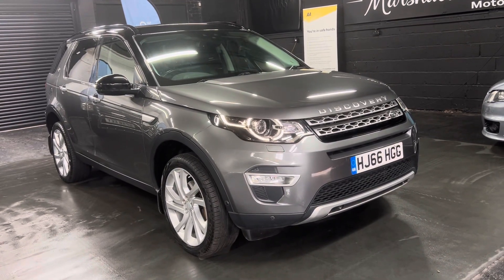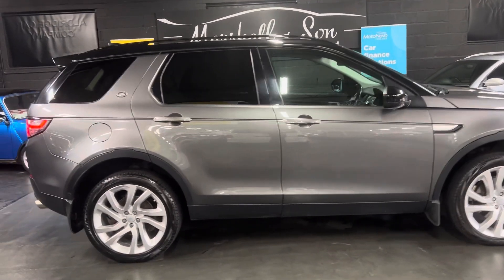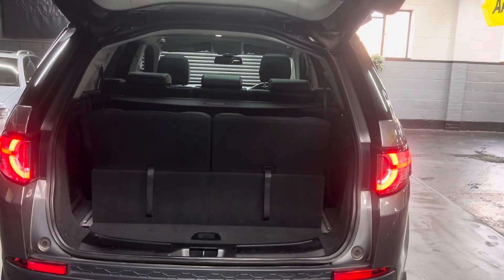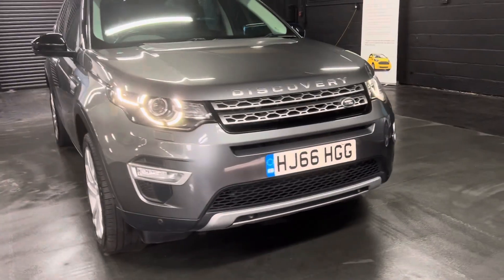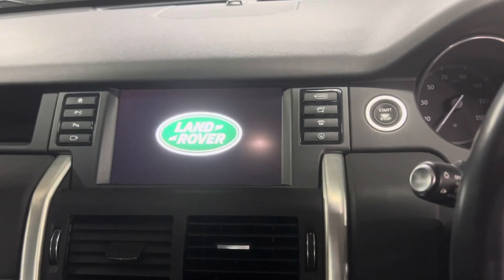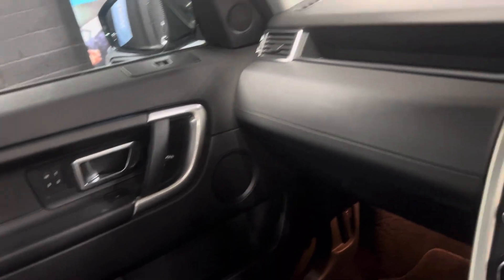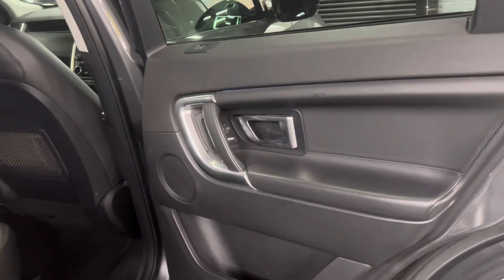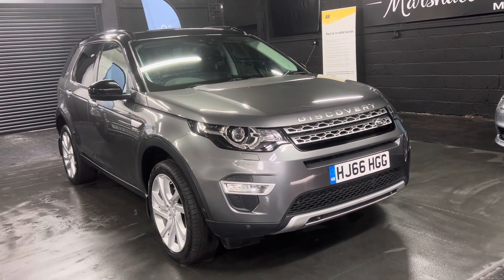2016/66 LandRover Discovery Sport HSE luxury 2.0 Td4 Auto 4x4 Euro 6 ( 7 Seats - Corris Grey )